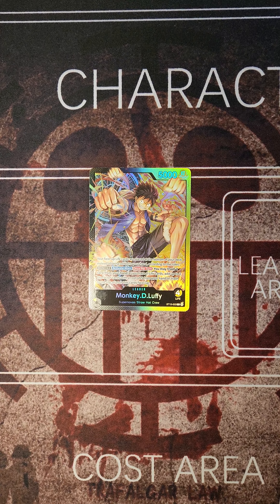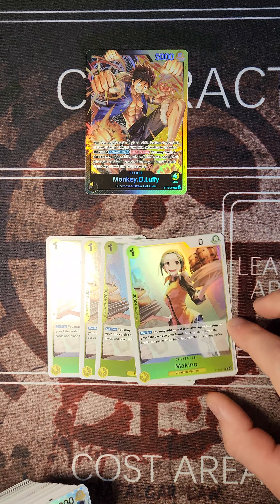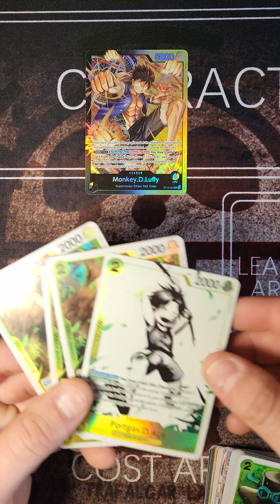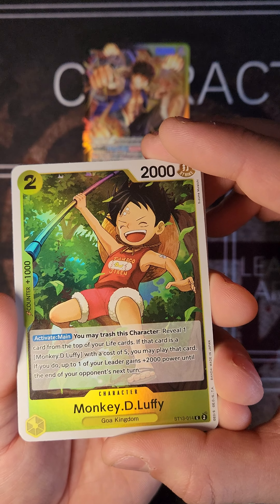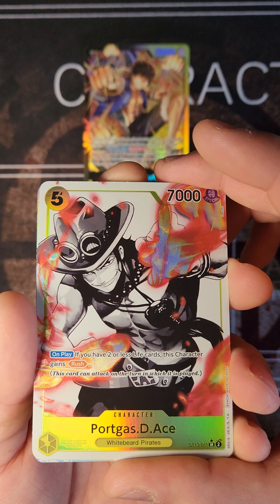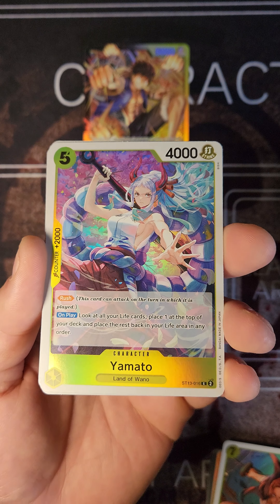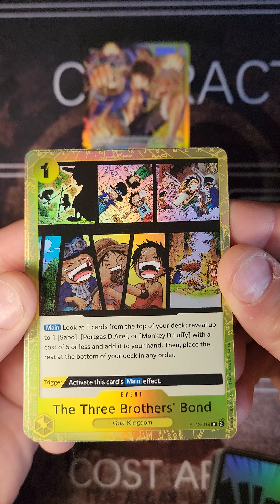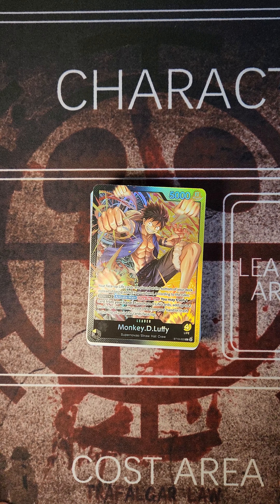ST13 Budget Build Black/Yellow Luffy Deck Profile!